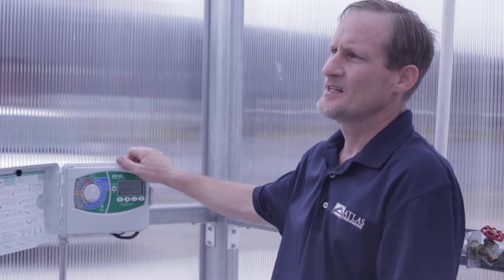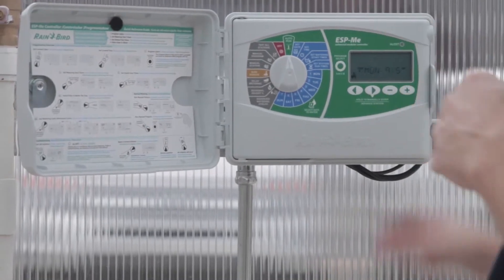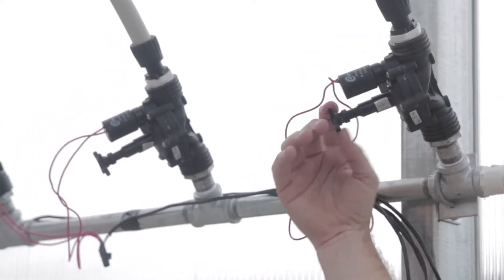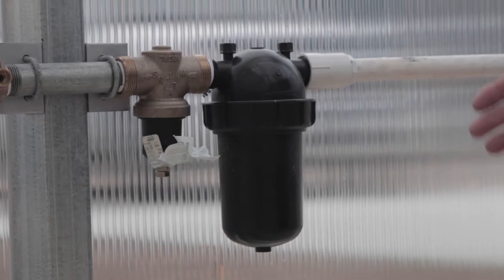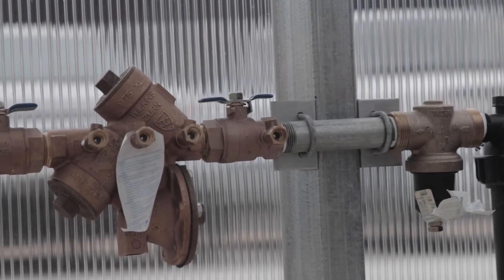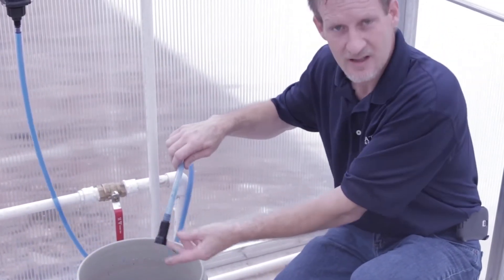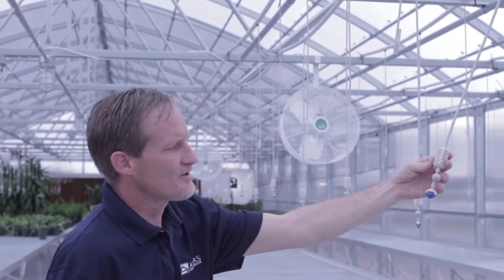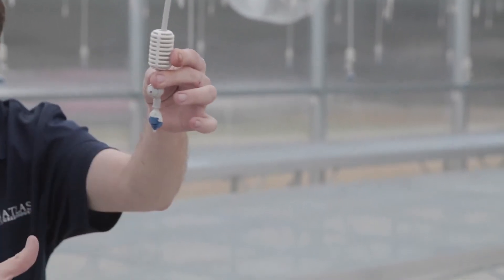Maintenance Tips: Irrigation System Inspection